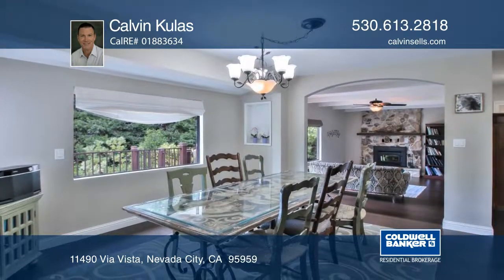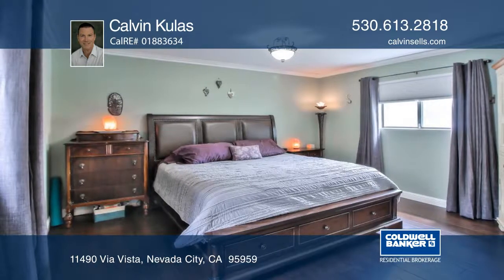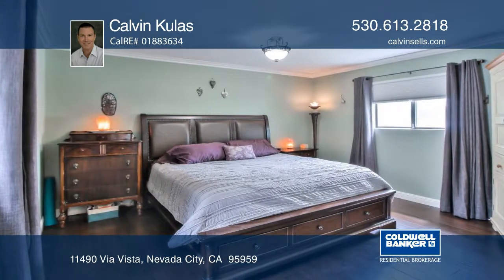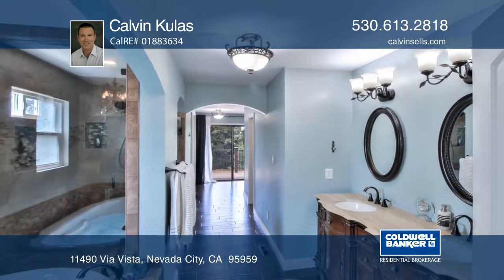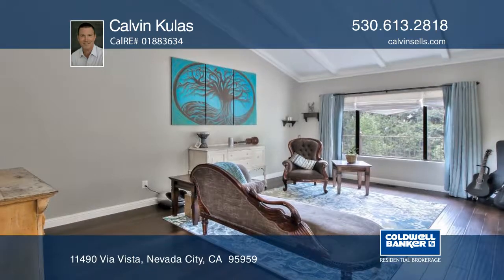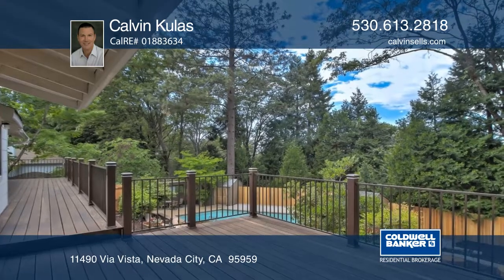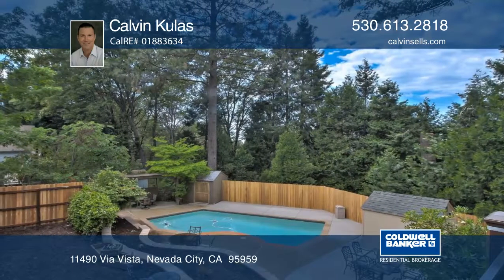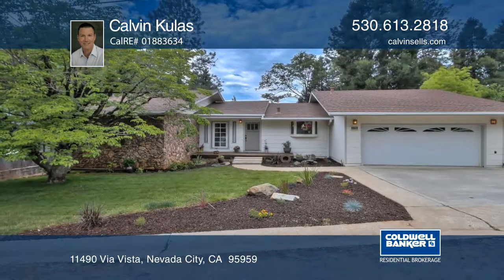11490 Via Vista Nevada City, CA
11490 Via Vista, Nevada City, CA

This home has newer landscaping front and rear, newer decks, fencing and concrete work. Large master suite is on the main level with a Bubble Tub, dual sinks, custom shower, walk-in closet and an attached sitting room that walks out to the decks and pool area. Downstairs is a second living room with three large bedrooms and a full bath with access to the rear entertaining area. There is also on-site parking for your boat and your RV and your toys. Minutes to shopping, restaurants and events in downtown Grass Valley or Nevada City and only one block to Nevada Union High School and six blocks to Sierra College.